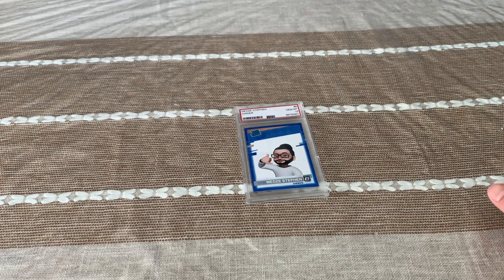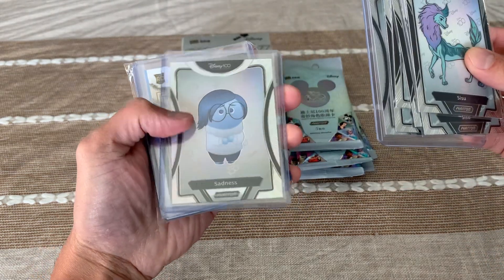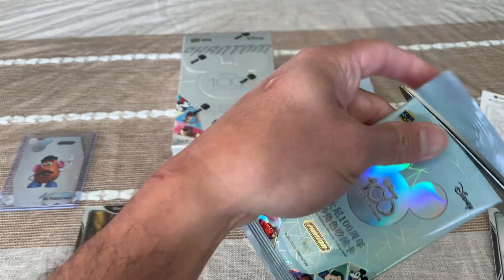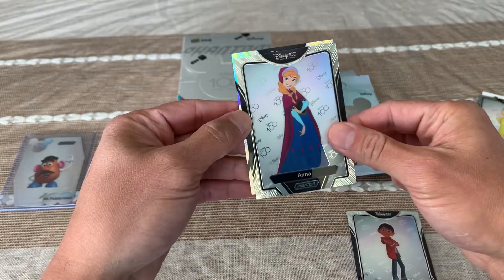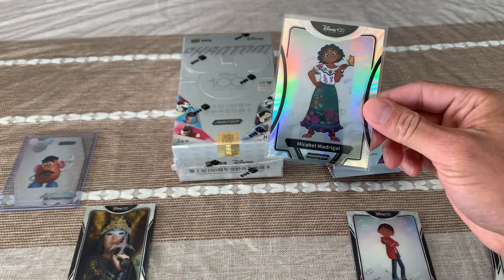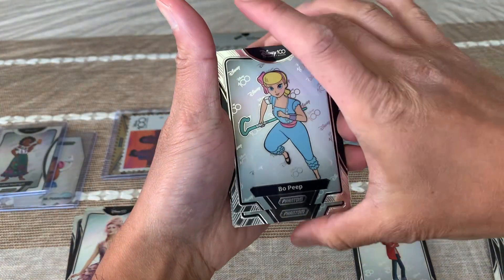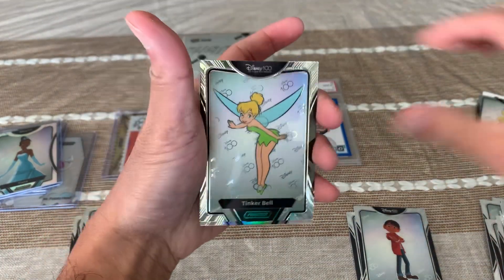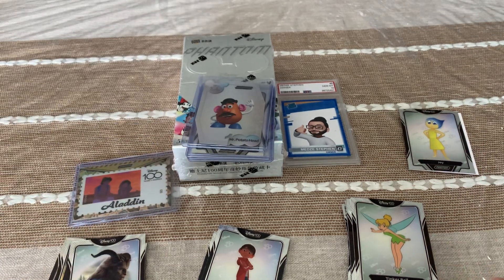Special Edition: Disney Phantom Box/Packs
my first time unpacking Disney Phantom packs. it’s fun and nice, well it’s DISNEY.. no need to explain further 😅